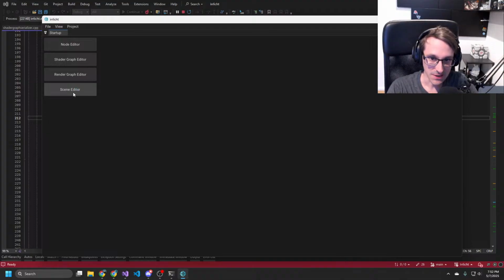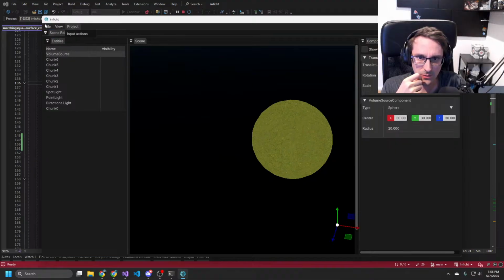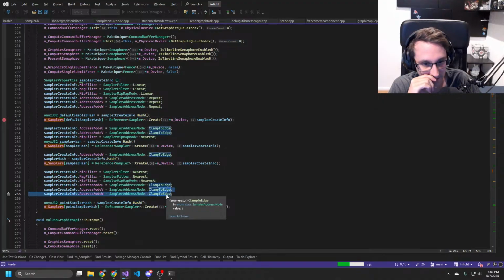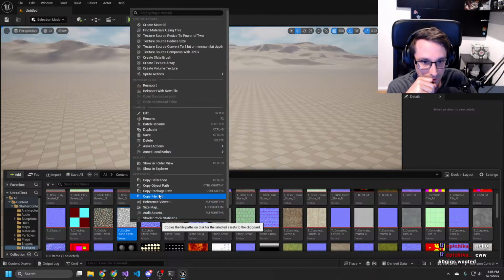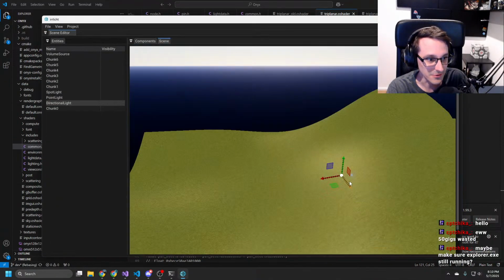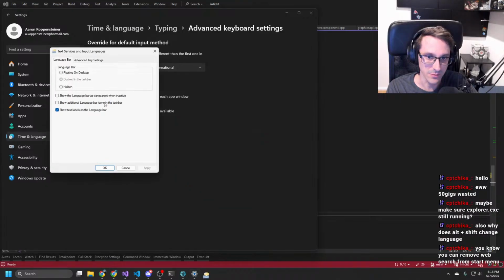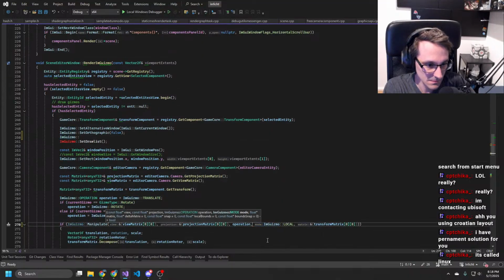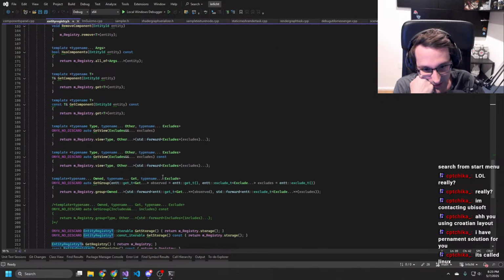Let's get back to volumetric terrain (Cubical marching squares) / Onyx 0.3.0 released - Onyx Engine